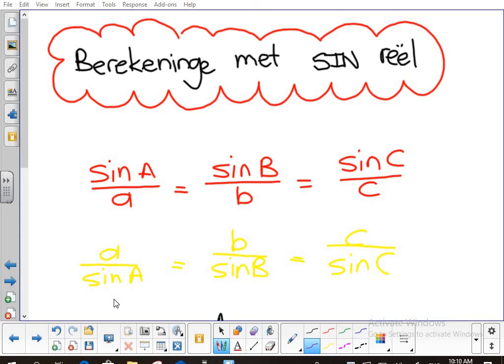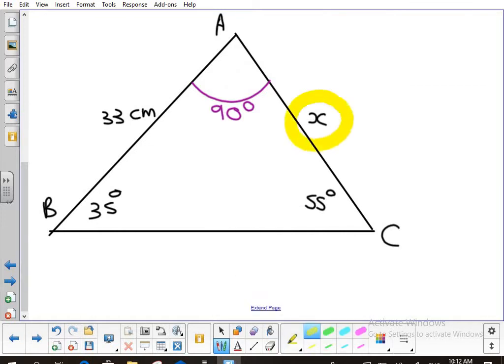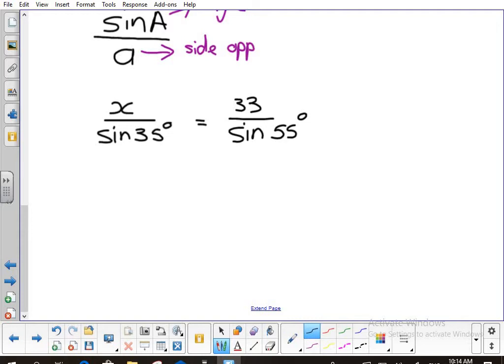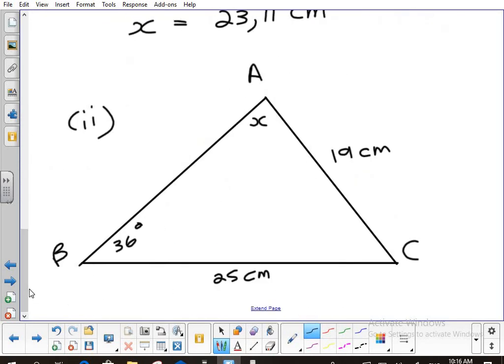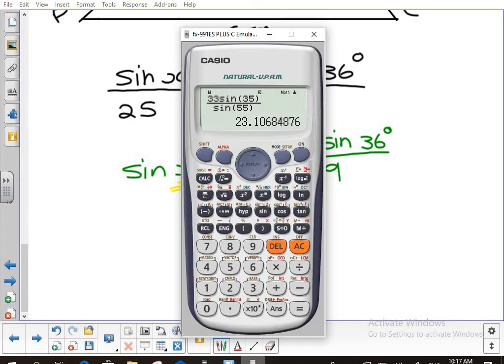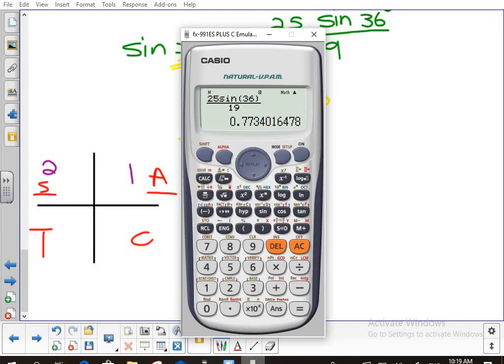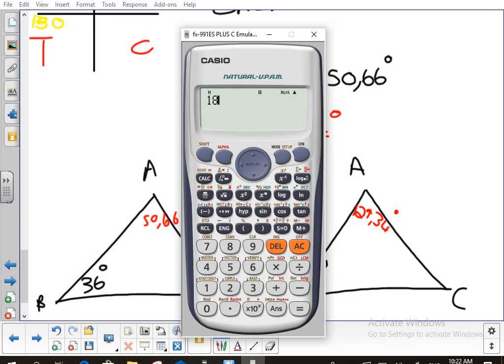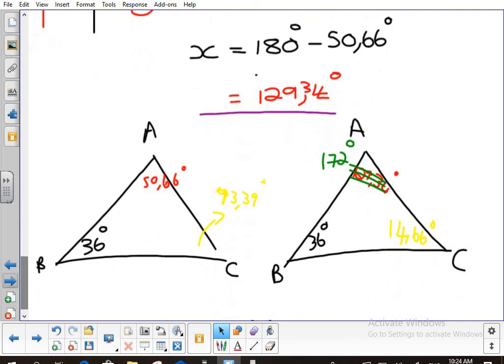Calculations with SIN rule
How to apply the SIN rule within a triangle.

Hoe om die SIN reel binne 'n druk te gebruik.